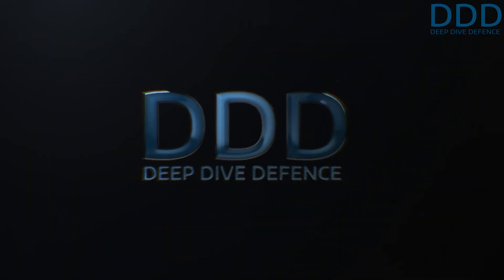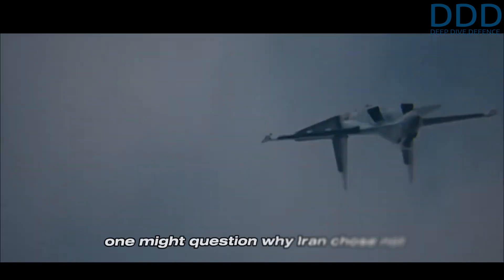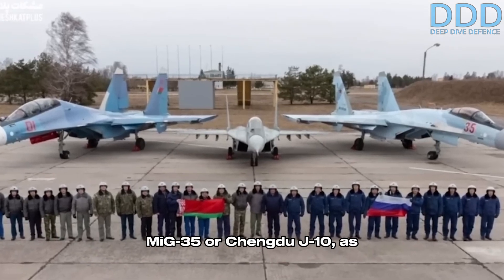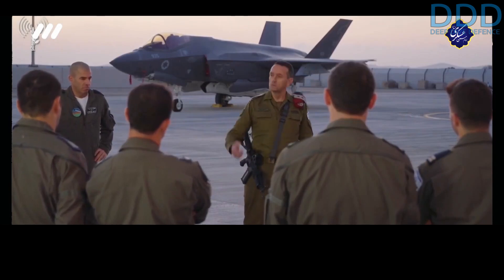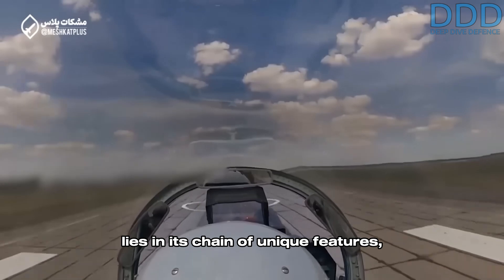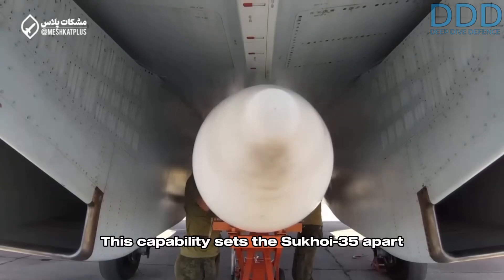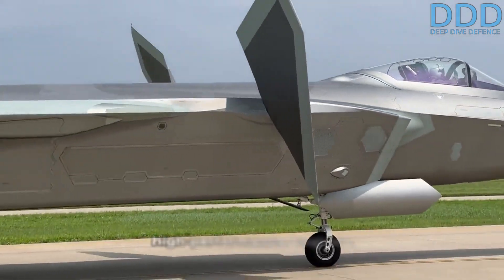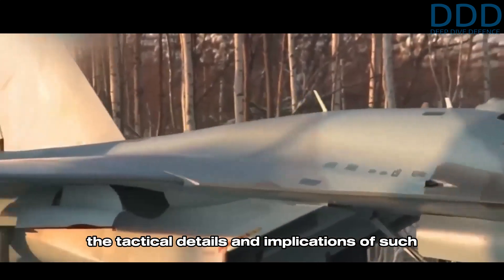Su-35: Rare insight on what makes the Superflanker so unique